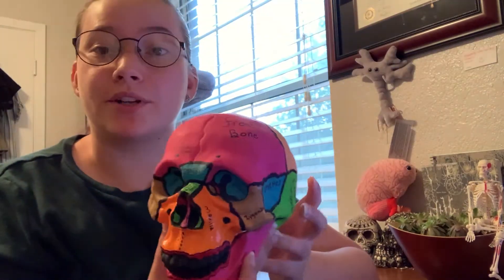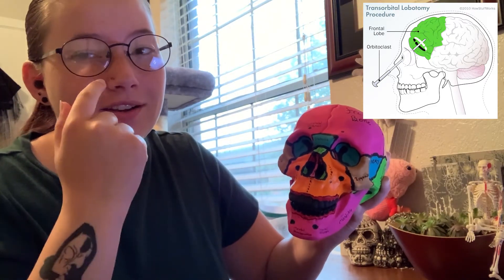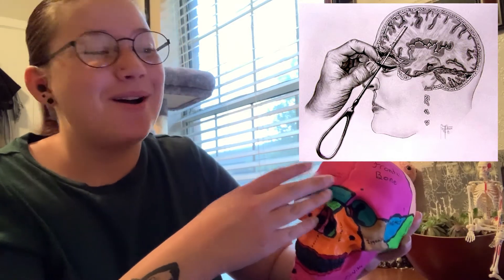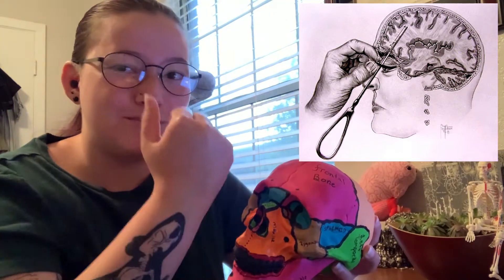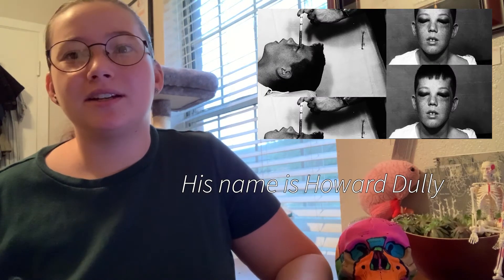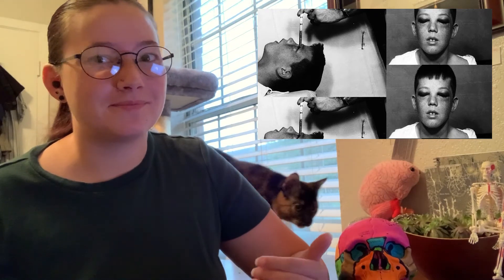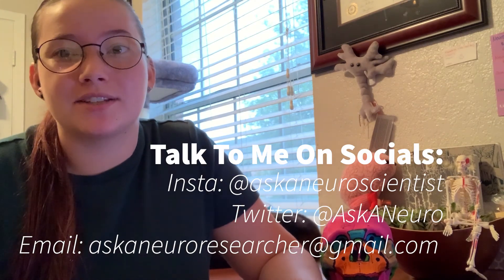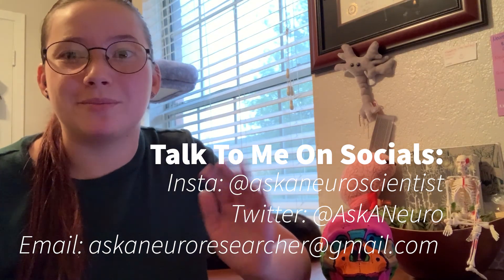Neuro History| Walter Freeman's Ice Pick Lobotomies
For my first Neuroscience History video, I decided to cover a topic that's pretty well known, but the man who was behind the madness: Walter Freeman. He is the inventor of the ice pick lobotomy, but I bet you don't know the story of his youngest "patient" - a 12-year old boy.